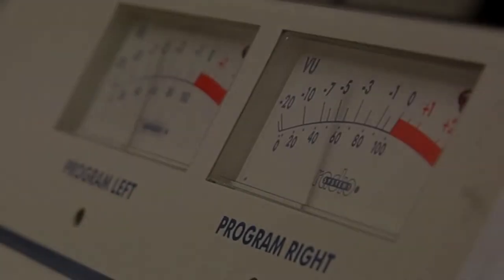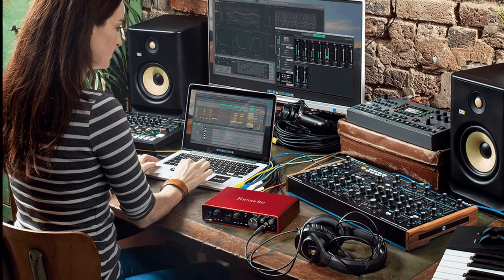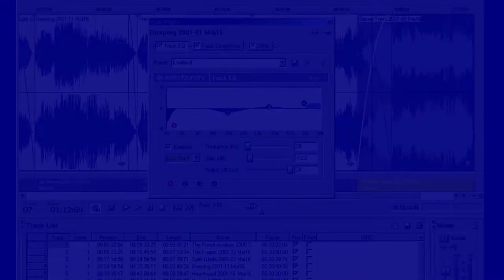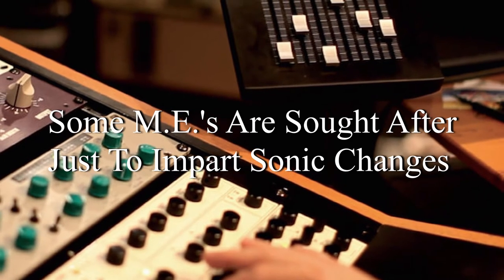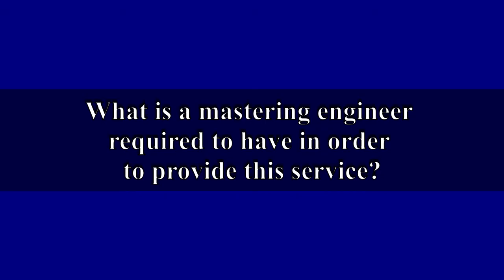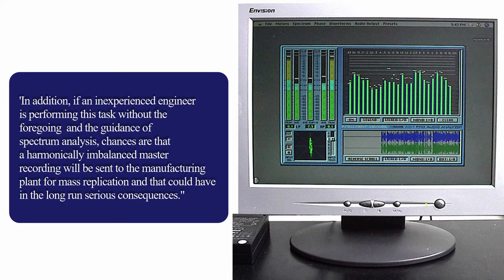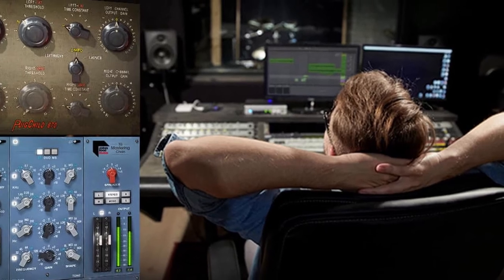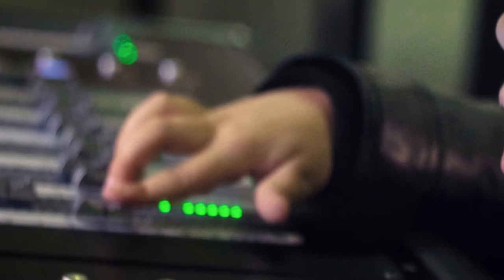Music Mastering Basics | DIY Mastering Requirements | Audio Mastering Engineers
Table Of Contents:
1- Introduction (00:00)
2- What Is mastering? (4:03)
3- What is a mastering engineer required to have in order to provide this service? (08:04)
4- Realistic Mastering Results (08:56)
5- Grading Mix Quality Results (10:28)
    A = Great, Excellent
    B = Good, Fine
    C = Mediocre, Average
    D = Substandard, Poor
    E = Bad,  Awful
6- The Three Main Conditions For DIY Mastering (14:53)
     6.1- A Digital Audio Workstation (15:53)
     6.2- Fairly ‘accurate’ speaker monitors (16:53)
     6.3- Acoustically conditioned room (18:12)
7- Conclusion (20:56)

Or better yet, support EV SONIC LAB ("EVSL") to create more music production related instructional videos plus much more at:

When Did Music Mastering Become Important?

Understanding Mastering

A very basic introduction to audio mastering taken from an old Wikipedia article reference link to demystify this often misunderstood subject and to help identify the real from faux mastering.

The author is a mixing-mastering (mixtering) engineer with over 37 years of audio experience, working for major label artists as well as aspiring musicians from all over the world.

His work has produced, among many other accolades, a couple of Grammy nominations for his clients.

We would also like to thank all the people who have either collaborated with music, images, or participated in the making of this video.

Those who are being featured and wish to appear in the credits list, please leave your request below in the comments.

In addition, we want to invite all existing mastering engineers to join the Directory of Mastering Studios "DMS", if they haven't already.

Together we are making sure that the meaning of audio mastering is not being manipulated and plundered by a few unscrupulous and deceptive online companies.

Some may ask, what on earth is "harmonic balance"?  Nothing, it's just another way to describe frequency balance.  Keep in mind that harmonics are either even or odd multiples of the fundamental frequency, so in the context of music, this translates to a GREAT deal of frequencies bouncing all over the spectrum.